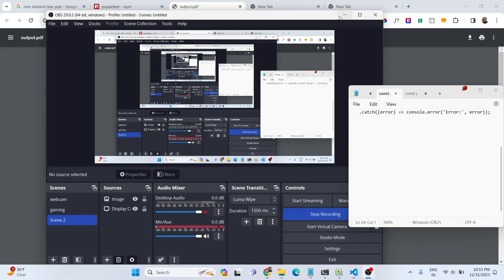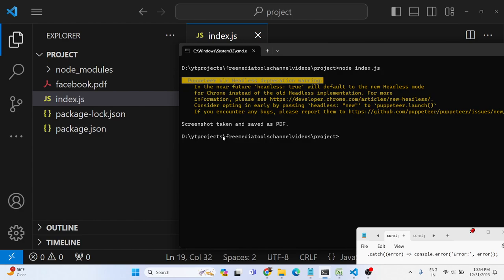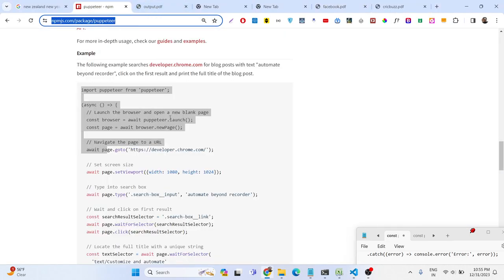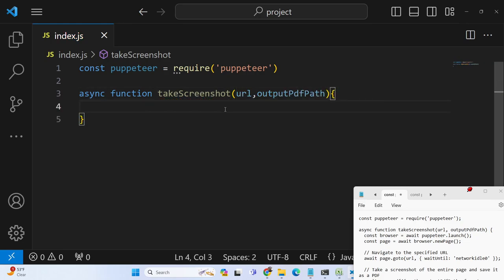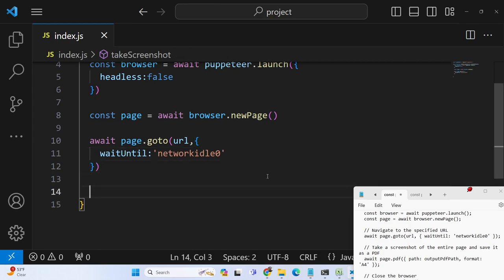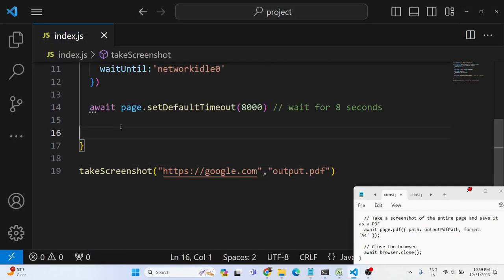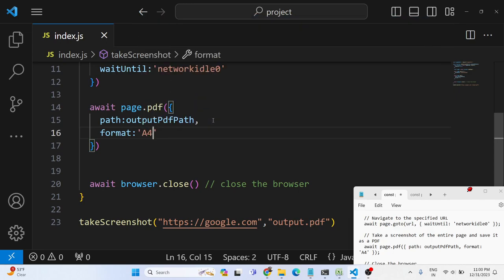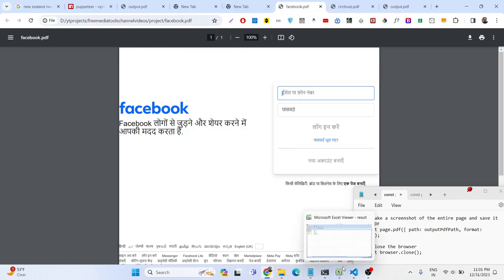Node.js Puppeteer Project to Take Image Screenshot of Webpage URL and Save it as PDF Document